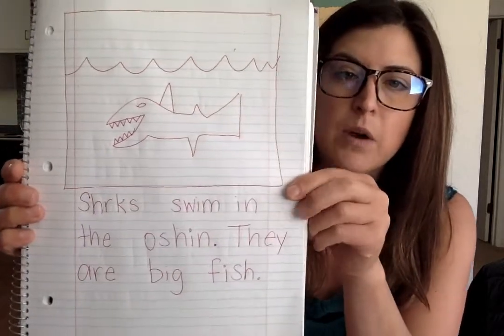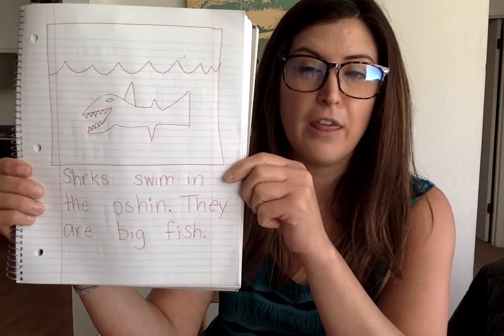5.26 Writers Workshop/Science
Research Reports